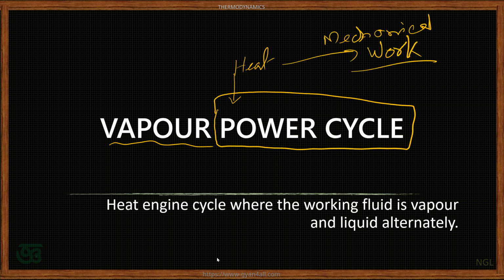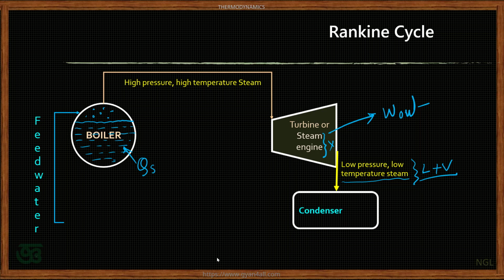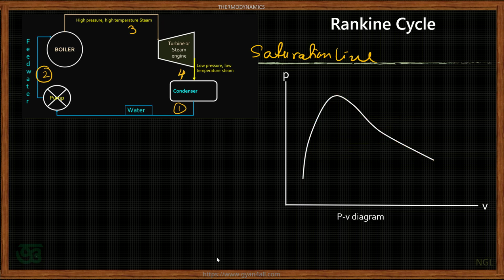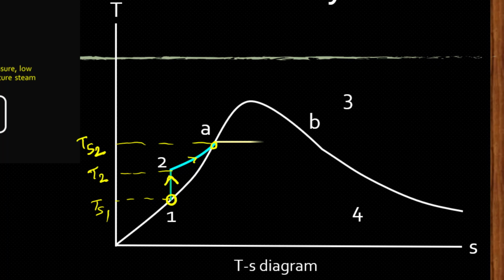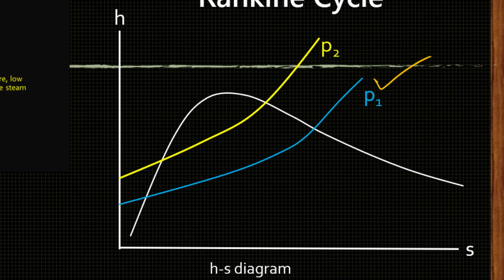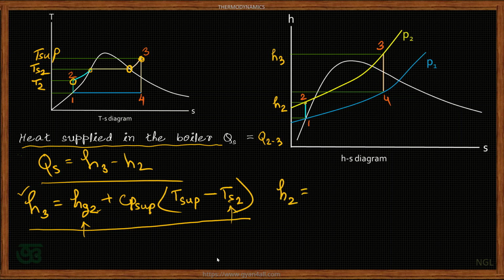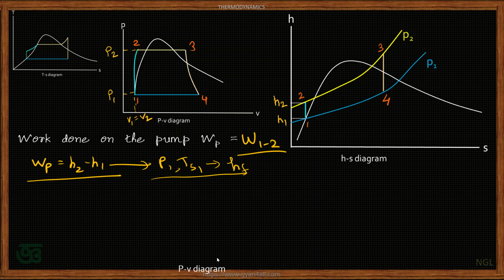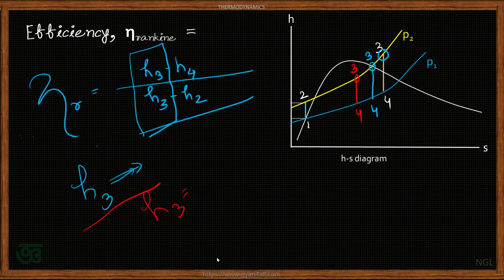Rankine Cycle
Rankine cycle || Vapour Power Cycle ||Thermal Power Plant ||